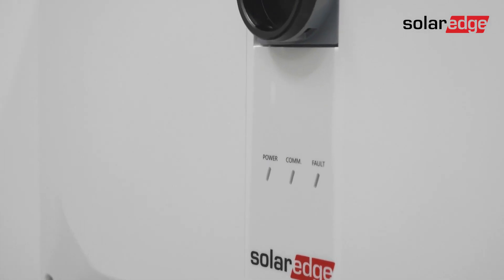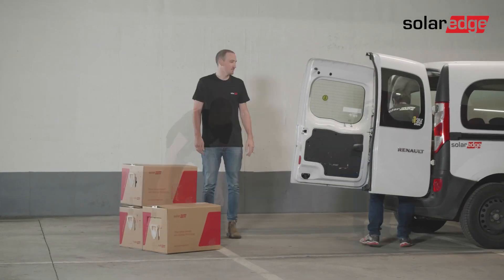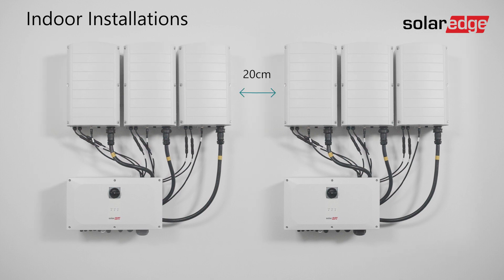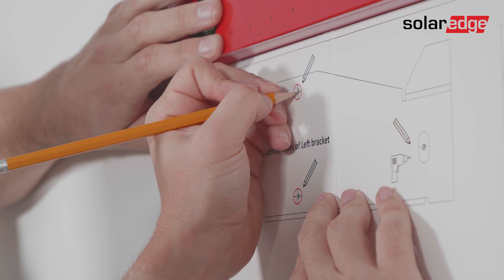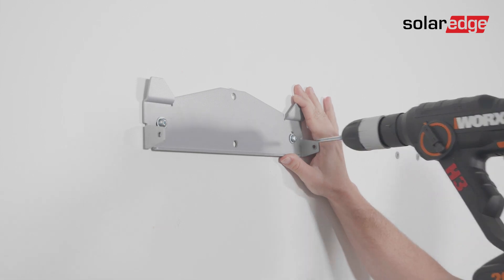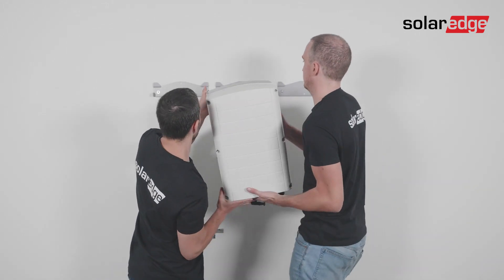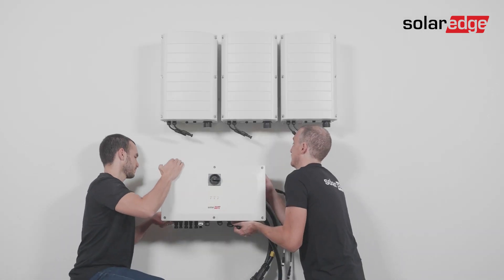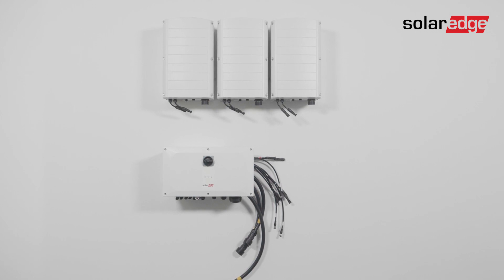Mounting the Three Phase Inverter with Synergy Technology, up to 120kW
The first in the three-part series of installation videos for the Three Phase Synergy Inverters, up to 120kW. This video provides step-by-step instructions for mounting the inverter on a wall. A must-see before you first install the new generation of commercial Synergy inverters.
Intro 00:00 – 00:18
Inverter Components 00:19 – 00:48
Mounting Guidelines and Clearance 00:49 – 1:30
Inverter Positioning Preparation 01:31 – 02:12
Brackets Positioning 02:13 – 03:00
Mounting the Synergy Units 03:01- 03:32
Mounting the Synergy Manager 03:33 – 04:02